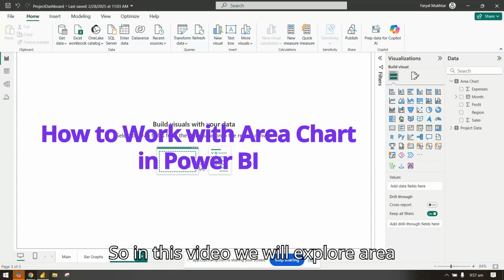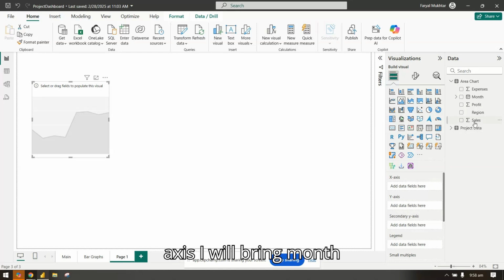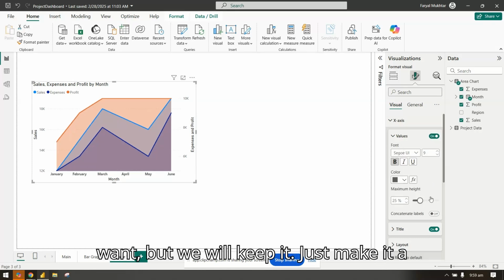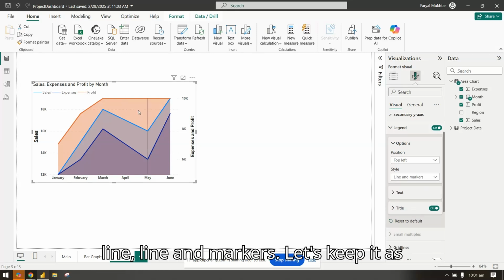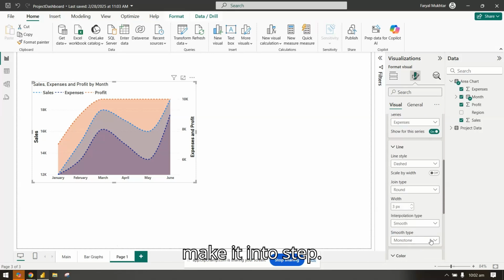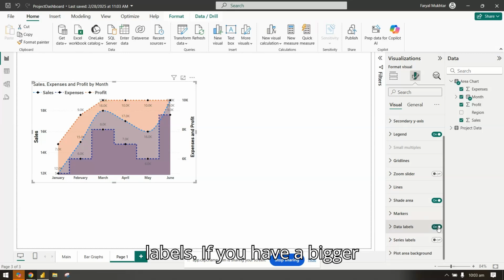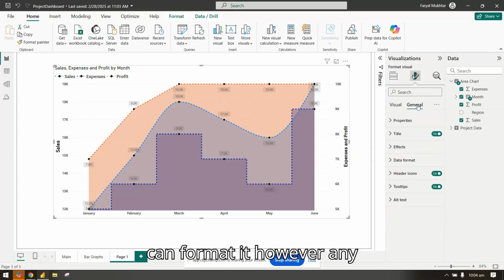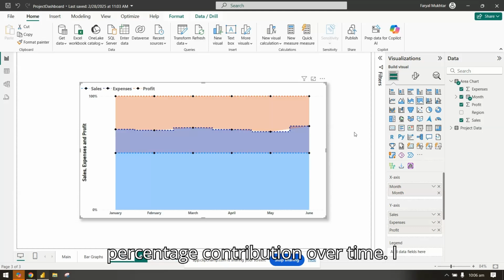How to Use Different Types of Area Charts in Power BI | Basic, Stacked & 100% Area Charts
In this Power BI tutorial, learn how to create and compare different types of Area Charts including Basic, Stacked, and 100% Stacked Area Charts. Understand when to use each visual and how to make your trend analysis more insightful. Whether you're analyzing sales, profits, or regional contributions, this video will help you choose the right chart for the job!

Perfect for beginners and intermediate users looking to enhance their reporting visuals.